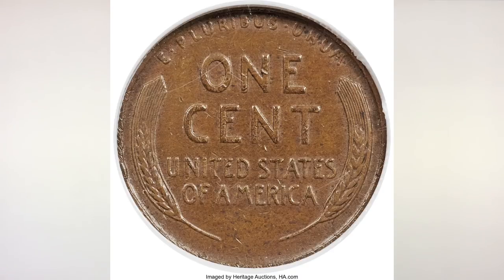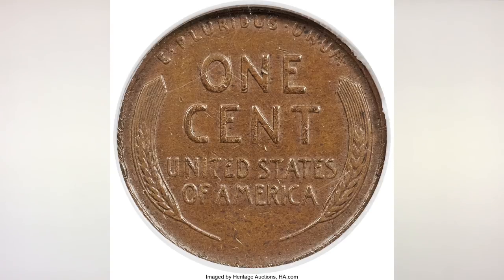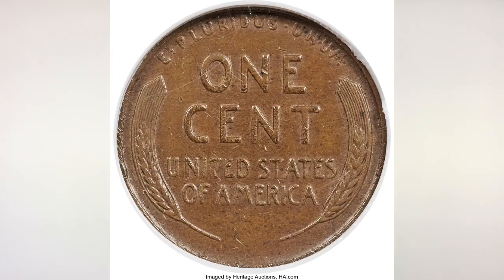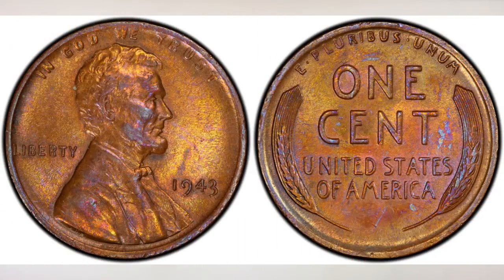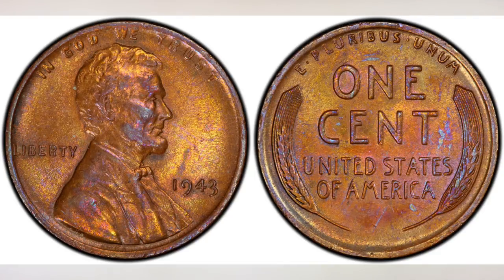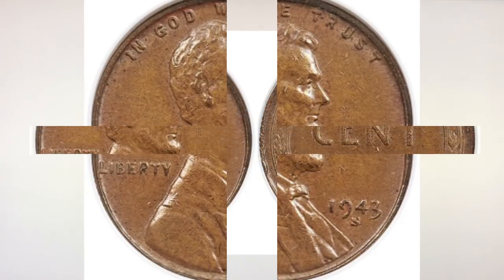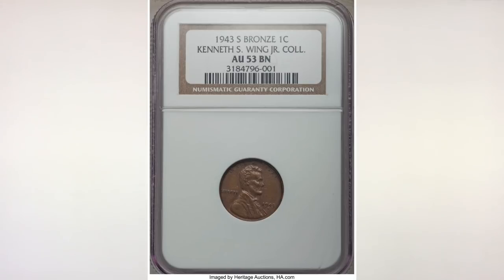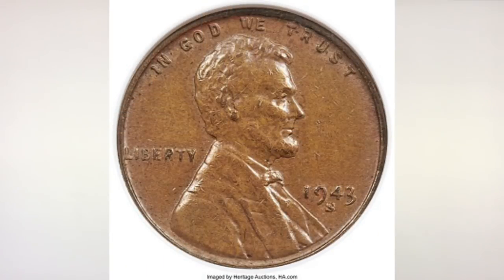Super rare copper pennies worth money! 1943 Copper rare pennies to look for in circulation!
These are extremely rare bronze pennies worth money so look for 1943 bronze penny coins in circulation!